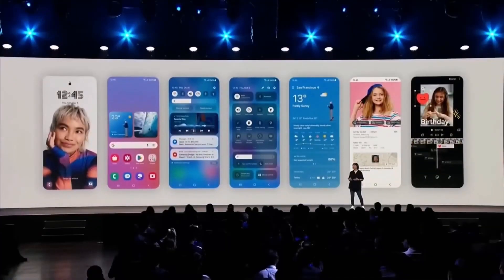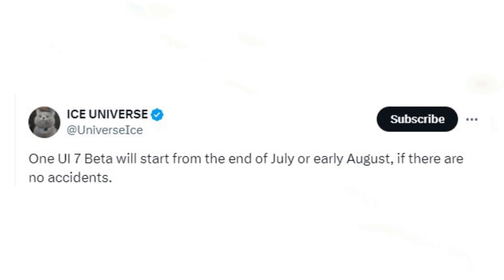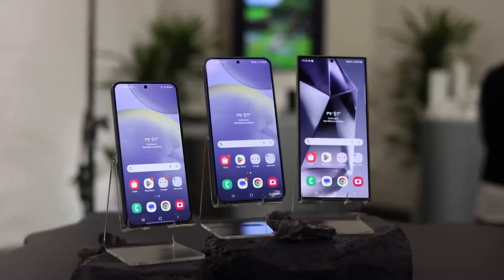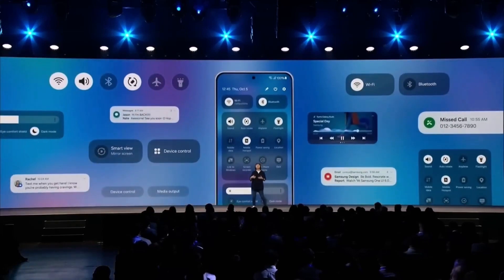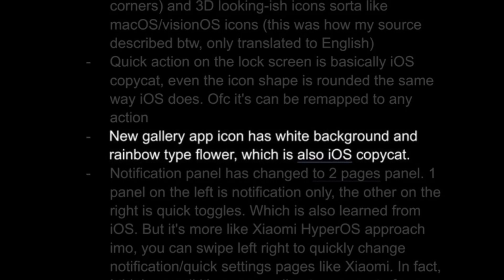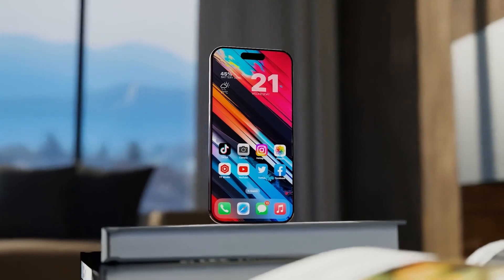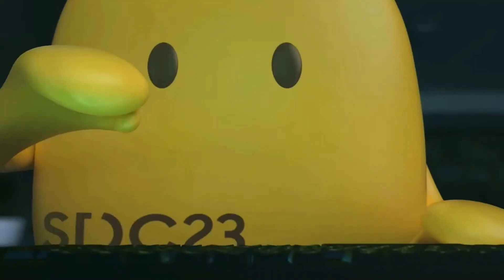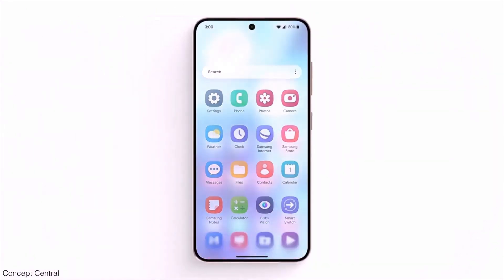Samsung One UI 7.0 Android 15 - FINALLY, It's OFFICIAL 🔥🔥